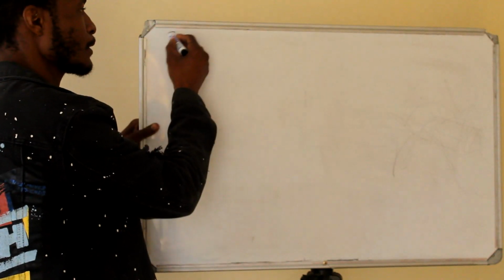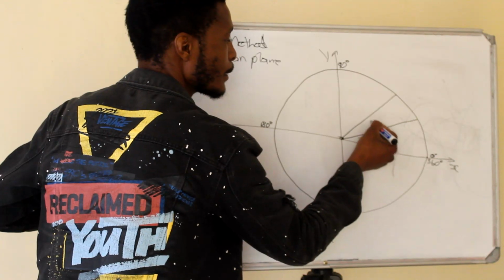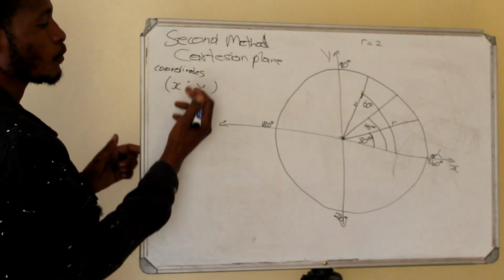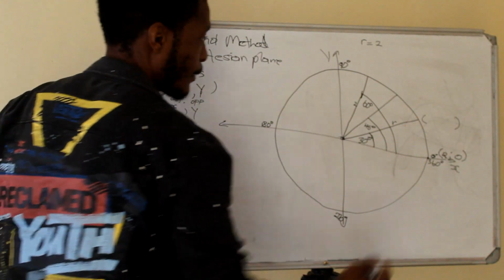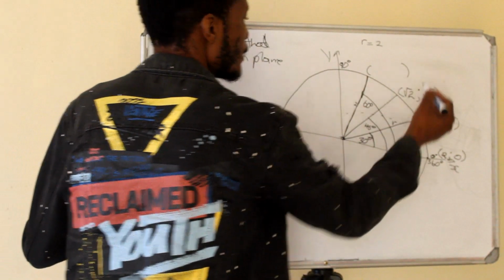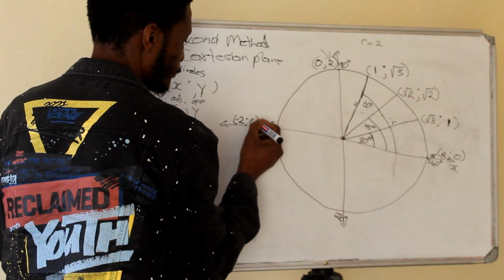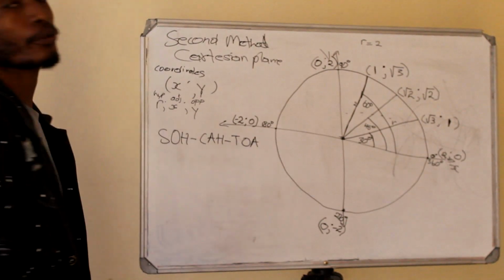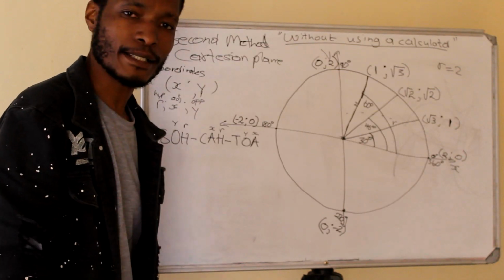Mathematics Grade 10 Module 5, Special angles Part 2